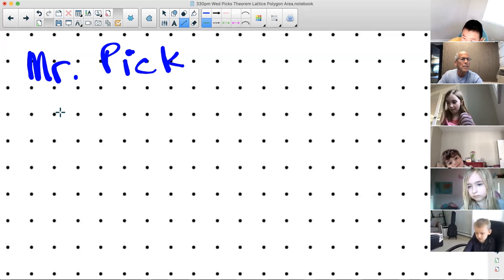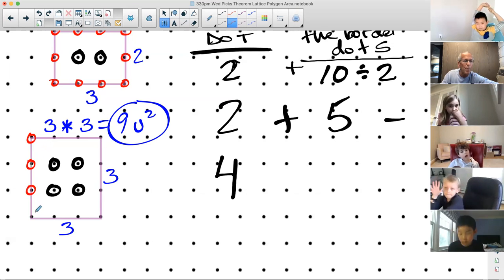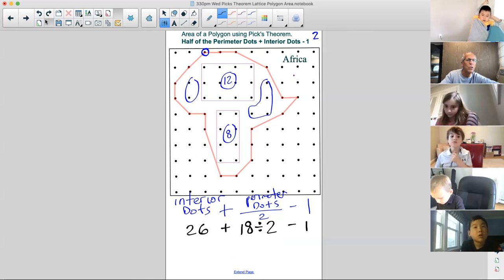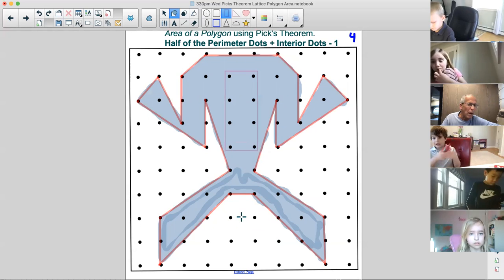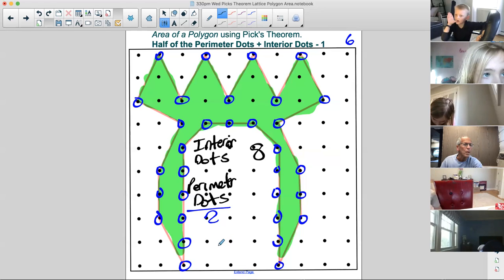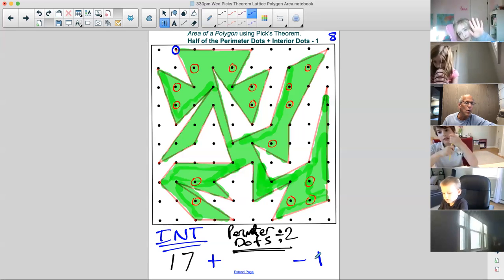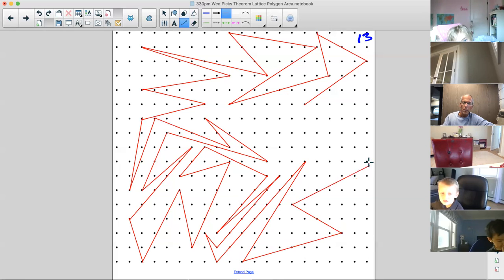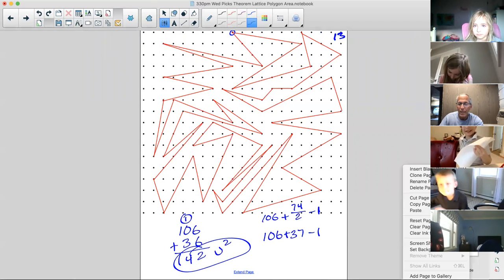Wed 3:30p (3/10/21) Pick's Theorem Lattice Polygon Area